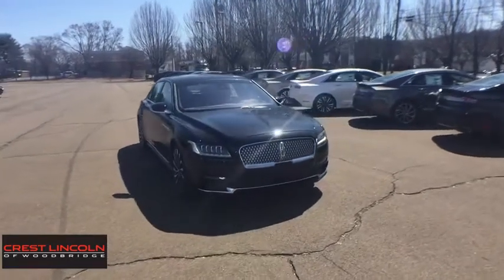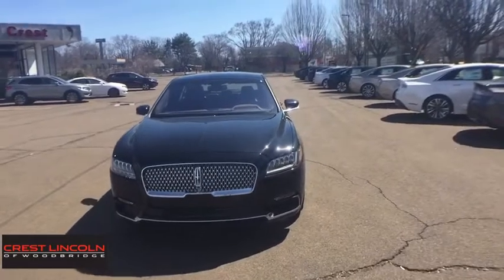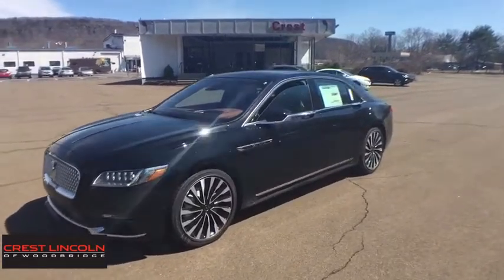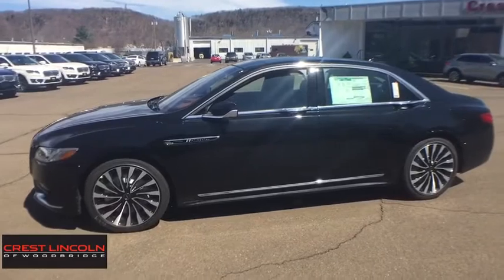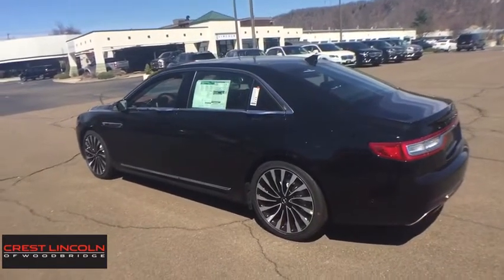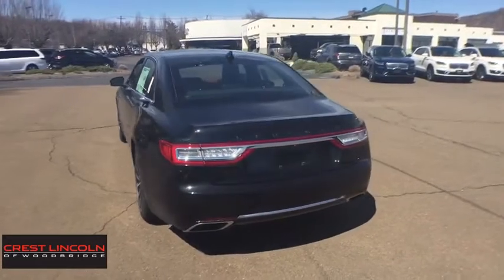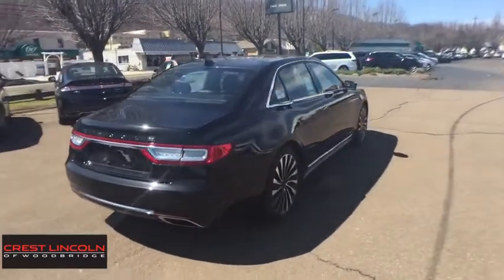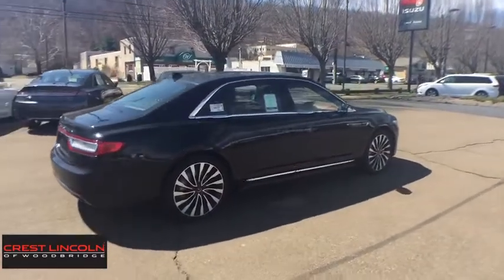2019 Lincoln Continental Woodbridge, New Haven, Hamden, East Haven, West Haven, CT 19CO8B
Infinite Black Metallic New 2019 Lincoln Continental available in Woodbridge, Connecticut at Crest Lincoln. Servicing the New Haven, Hamden, East Haven, West Haven, CT area.
2019 Lincoln Continental Black Label - Stock#: 19CO8B - VIN#: 1LN6L9BCXK5604363

Crest Lincoln
185 Amity Rd

Infinite Black Metallic 2019 Lincoln Continental Black Label AWD 6-Speed Automatic 3.0L V6*The advertised price excludes all tax, registration and dealer conveyance fee of $399.00*.
TRANSMISSION: 6-SPEED AUTOMATIC W/SELECTSHIFT  -inc: paddle shifters (STD),ENGINE: TWIN-TURBOCHARGED 3.0L V6  -inc: torque vectoring,INFINITE BLACK METALLIC,FRONT LICENSE PLATE BRACKET,ALL-WEATHER FLOOR LINERS (DEALER INSTALLED),THOROUGHBRED THEME  -inc: Appliques - Chilean Maple  Leather Wrapped Interior - Jet Black/Belmont  Floor Carpet/Mats - Jet Black w/Alcantara  Specialty Leather Seats - Jet Black Venetian  Diamond-L perforation  Headliner - Jet Black Alcantara,Turbocharged,All Wheel Drive,Active Suspension,Power Steering,ABS,4-Wheel Disc Brakes,Brake Assist,Aluminum Wheels,Tires - Front Performance,Tires - Rear Performance,Temporary Spare Tire,Sun/Moonroof,Generic Sun/Moonroof,Panoramic Roof,Heated Mirrors,Power Mirror(s),Integrated Turn Signal Mirrors,Power Folding Mirrors,Rear Defrost,Intermittent Wipers,Variable Speed Intermittent Wipers,Rain Sensing Wipers,Daytime Running Lights,Automatic Headlights,AM/FM Stereo,CD Player,Premium Sound System,Satellite Radio,HD Radio,MP3 Player,Steering Wheel Audio Controls,Auxiliary Audio Input,Bluetooth Connection,Power Driver Seat,Power Passenger Seat,Leather Seats,Heated Front Seat(s),Seat Memory,Cooled Front Seat(s),Seat-Massage,Bucket Seats,Mirror Memory,Pass-Through Rear Seat,Heated Rear Seat(s),Rear Bench Seat,Adjustable Steering Wheel,Trip Computer,Power Windows,WiFi Hotspot,Leather Steering Wheel,Heated Steering Wheel,Keyless Entry,Power Door Locks,Keyless Start,Hands-Free Liftgate,Universal Garage Door Opener,Cruise Control,Adaptive Cruise Control,Climate Control,Multi-Zone A/C,Rear A/C,Woodgrain Interior Trim,Auto-Dimming Rearview Mirror,Driver Vanity Mirror,Passenger Vanity Mirror,Driver Illuminated Vanity Mirror,Passenger Illuminated Visor Mirror,Floor Mats,Remote Engine Start,Navigation System,Telematics,Smart Device Integration,Security System,Engine Immobilizer,Traction Control,Stability Control,Front Side Air Bag,Blind Spot Monitor,Cross-Traffic Alert,Lane Departure Warning,Lane Keeping Assist,Automatic Parking,Tire Pressure Monitor,Driver Air Bag,Passenger Air Bag,Front Head Air Bag,Rear Head Air Bag,Passenger Air Bag Sensor,Knee Air Bag,Driver Restriction Features,Child Safety Locks,Back-Up Camera